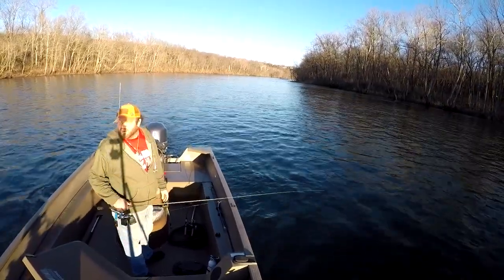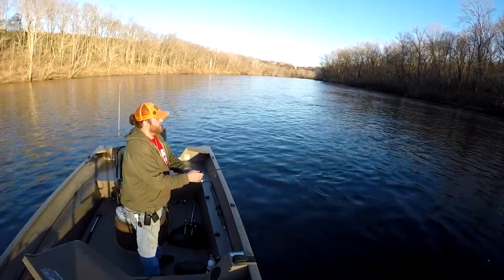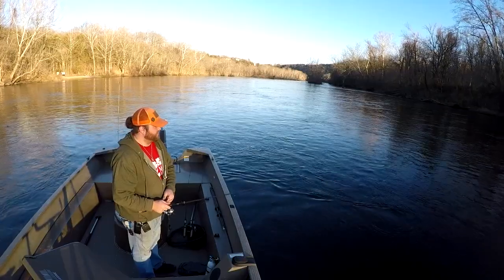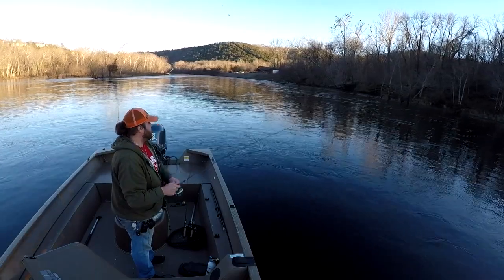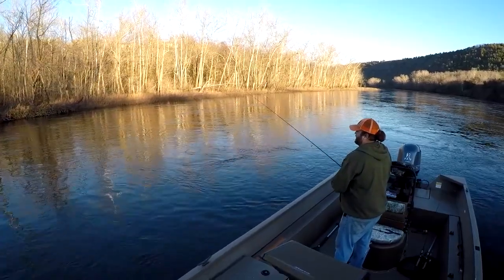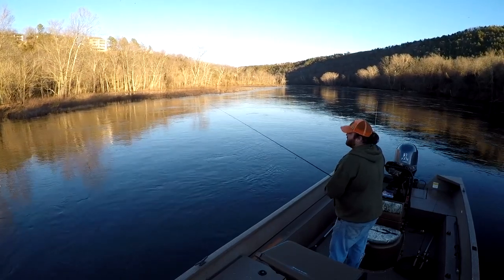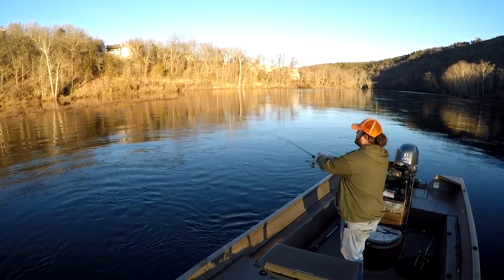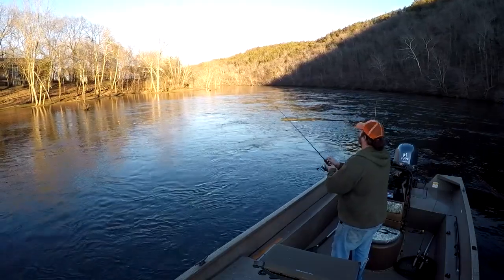Lilley's One Cast, January 5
Readjusted the "days" to the correct number, seeing our 5th anniversary is coming up this week.  Had to add a couple of days... and a couple of misses.  Over time, our count gets off somehow.  Seeing we can't remember what day it is most of the time, it's easy to see how that's done. :)